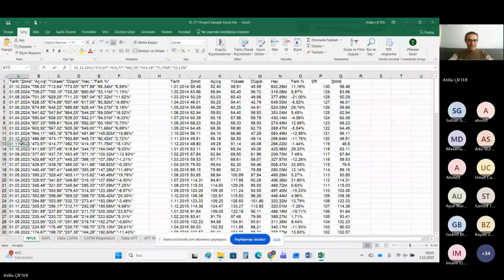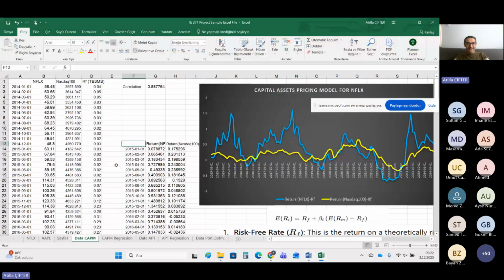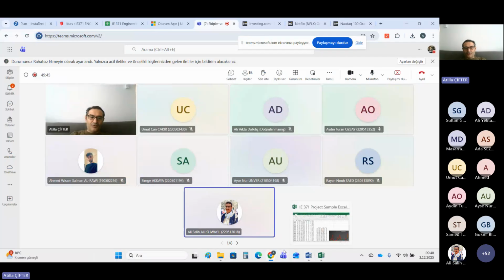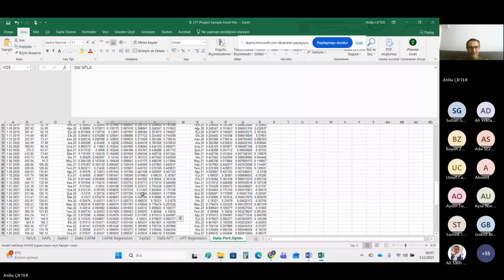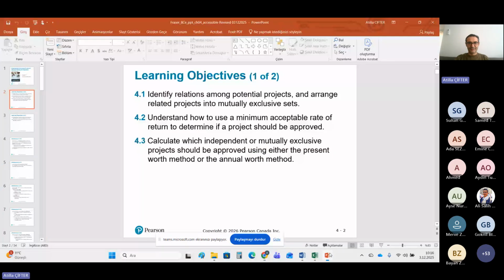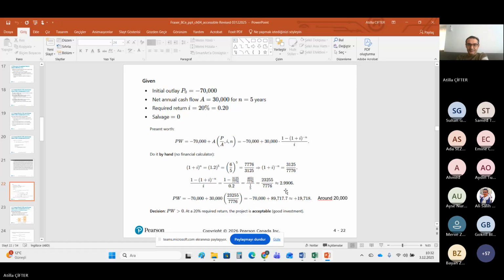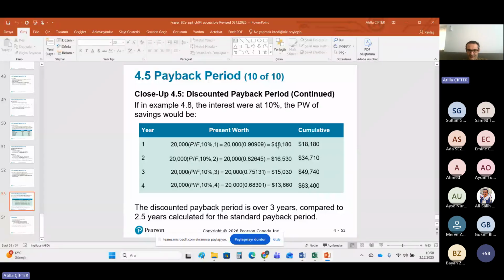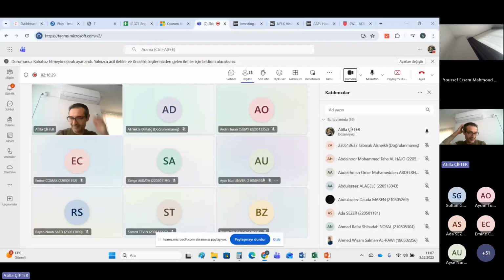General kanalındaki toplantı 20251203 090459 Toplantı Kaydı